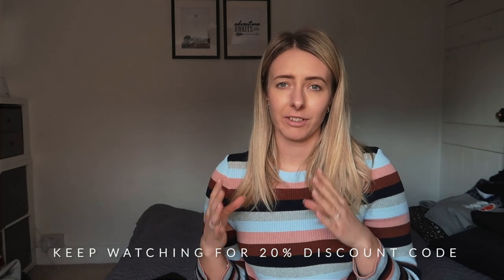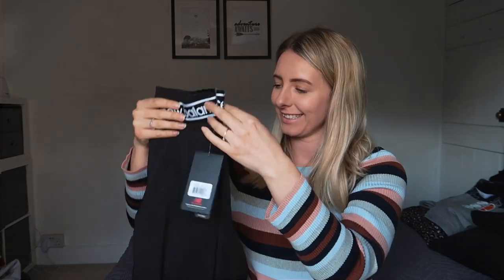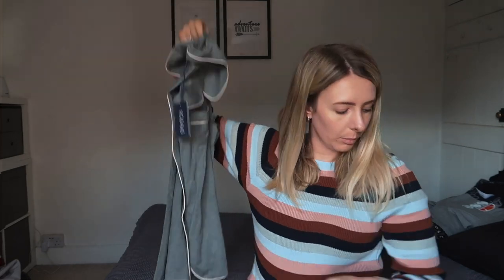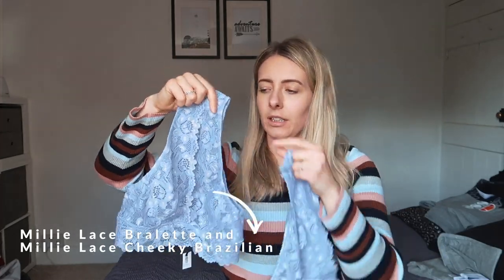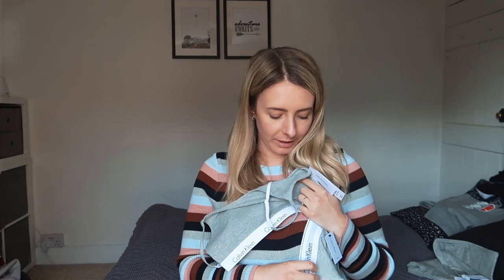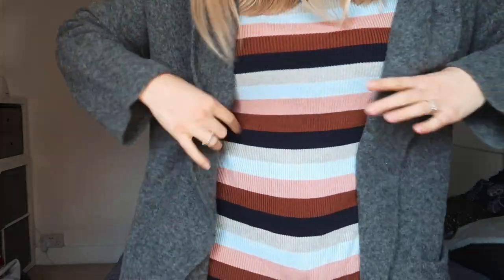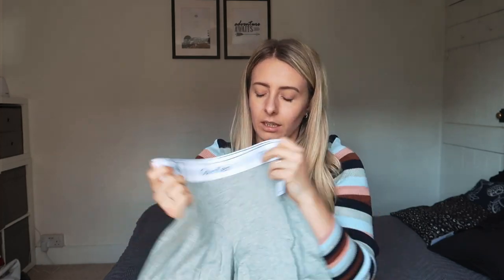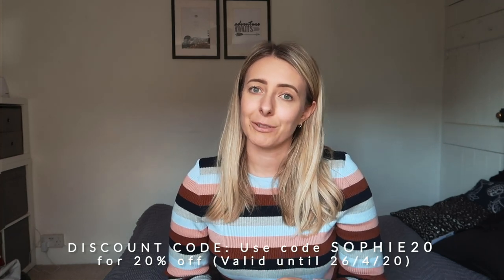MY LOUNGEWEAR EDIT. Working from home outfits + 20% DISCOUNT CODE! [AD] | Sophie's Suitcase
*In partnership with Figleaves

Since finding out I was going to be isolating and working from home, I decided it was time to invest in some items of high-quality and long-lasting loungewear.

I am currently working with one of my favourite brands Figleaves, as part of the campaign with them I have picked out a selection of essential and comfort-inducing pieces from their website.

The collection includes home work-out gear, cosy pyjamas, film evening loungewear and cardigan’s so soft you will never want to take it off. I hope you enjoy this vlog and order some of your own favourites! ITEMS LISTED BELOW.

WATCH FOR 20% DISCOUNT CODE!

Items:
NEW BALANCE Pace Bra
NEW BALANCE Accelerate Tight
WACOAL Halo Lace Soft Cup Bra
WACOAL Halo Lace Bikini Brief
CALVIN KLEIN Modern Cotton Bralette
CALVIN KLEIN Modern Cotton Legging
ELLESSE Albany Core Heritage T-Shirt
CALVIN KLEIN Modern Cotton Jogger
FIGLEAVES Millie Lace Bralette
FIGLEAVES Millie Lace Cheeky Brazilian
FIGLEAVES Merino and Yak Coatigan
CALVIN KLEIN Modern Cotton Bikini
CALVIN KLEIN CK One Cotton Bralette
FIGLEAVES Camelia Soft Touch PJ Set

*This video includes affiliate links - by buying through one of these links I make income to continue making content and you don't have to pay any extra.

(There’s some amazing music for your travel video)

Interested in becoming a travel filmmaker? Here is the gear I shot this video with:
Camera #1 - Canon G7 X Mark II
Camera #2 - Canon EOS M50 and EF-M 15-45 mm f/3.5-6.3 IS STM Lens
DJI Mavic Pro Drone
GoPro HERO8 Black
SanDisk Ultra 128 GB microSDXC Memory Card
Seagate 4TB Hard Drive
Joby GorillaPod Tripod

Hi, my name is Sophie and I am a photographer, travel writer and now travel filmmaker from the UK. I am a brunch-loving traveller with a passion for unique experiences and you will usually find me outdoors with a camera in my hand. Thank you for joining this amazing community of 50,000 like-minded travellers all over the world. I want to inspire others to go and explore, take risks and head out on your own adventure around the world.